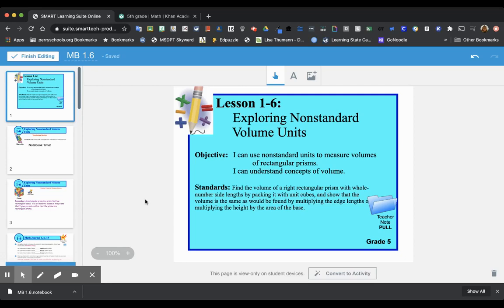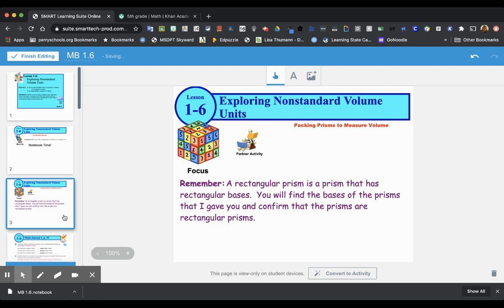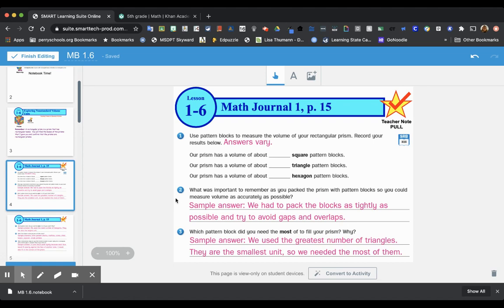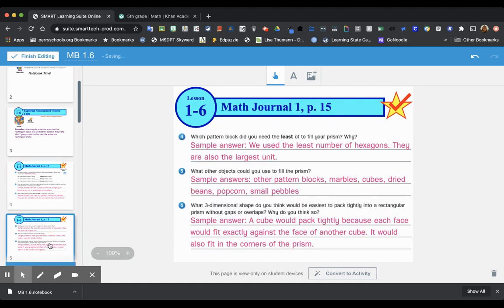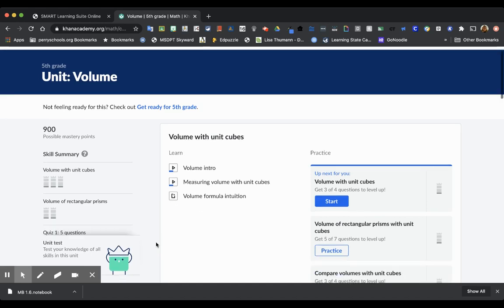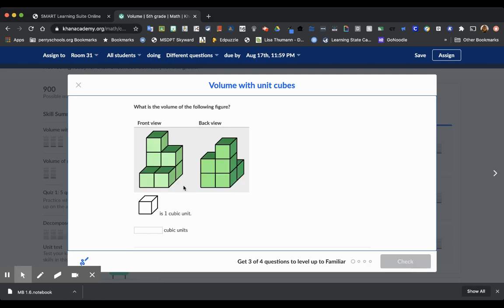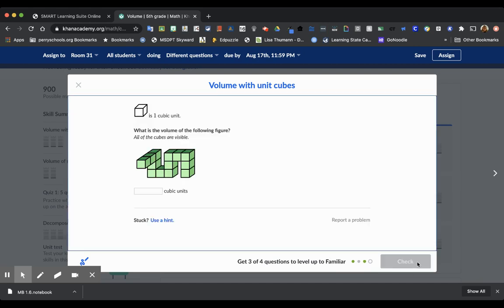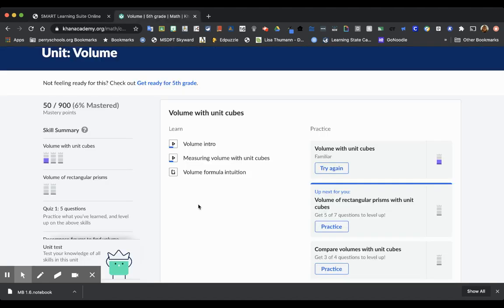MB5 EMD 1 6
MB EMD Unit 1 Lesson 6 (Part 1)